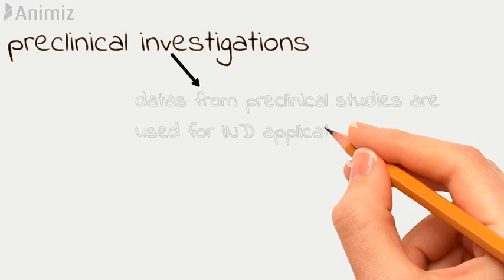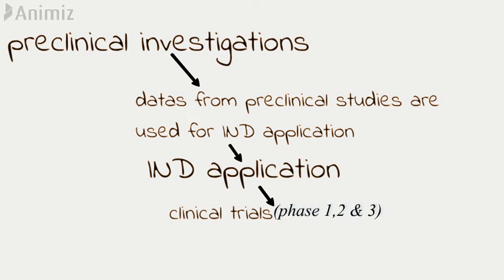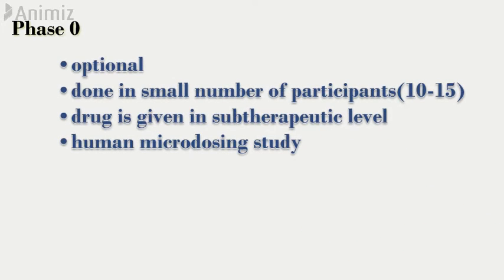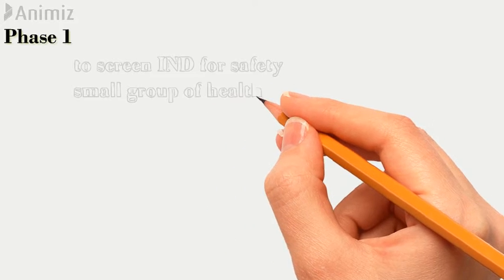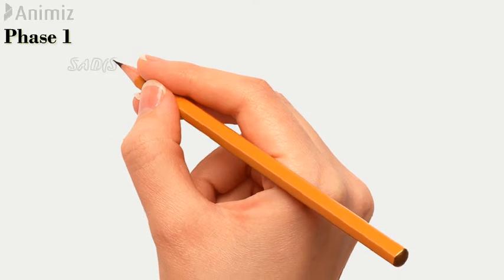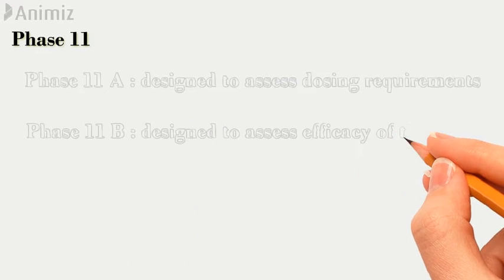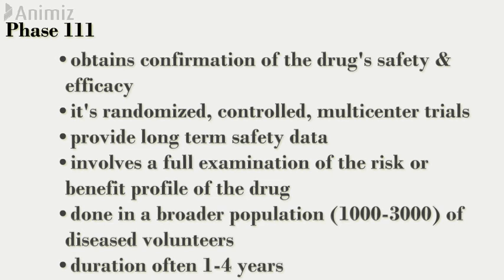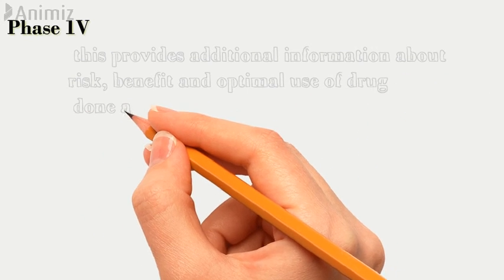clinical trial/phases of clinical trial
this video gives general picture of a clinical trial.